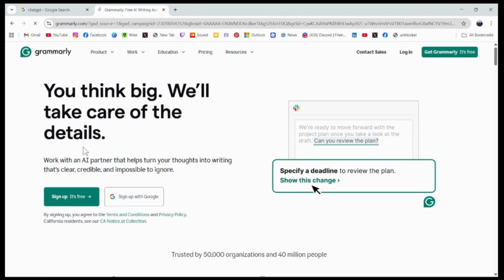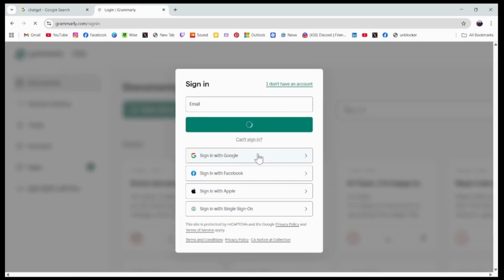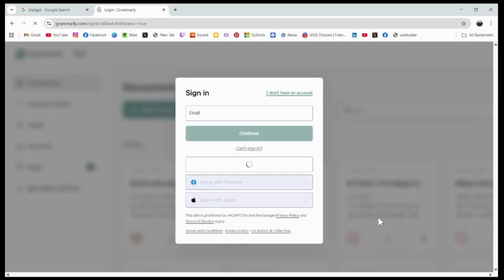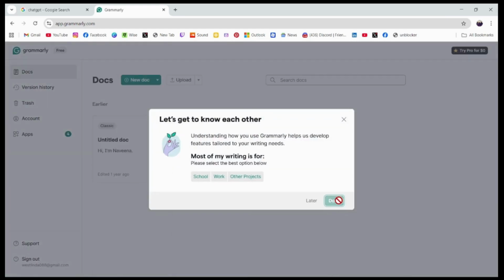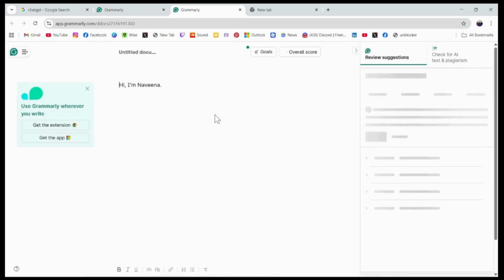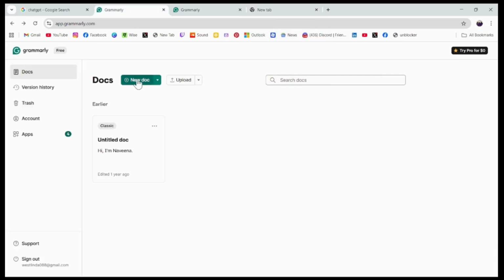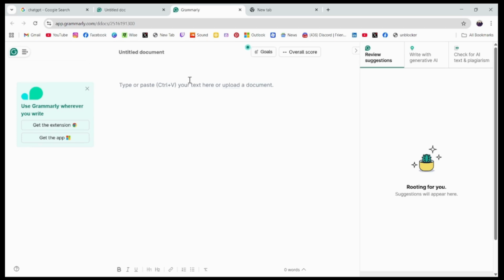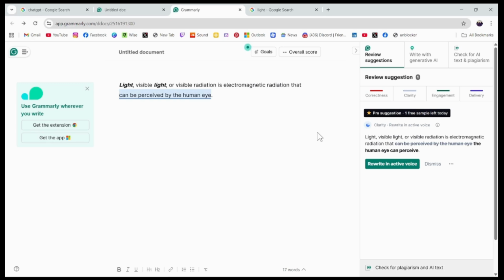How to Use Grammarly to Check AI Content for Plagiarism | Complete Guide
How to Use Grammarly to Check AI Content for Plagiarism

Use Grammarly to check AI content for plagiarism by logging into your Grammarly website and using the dashboard to review your writing. After you open Grammarly in a web browser, you can login with Google, Facebook, Apple, or single sign on, and then reach the Grammarly homepage. From there, you can open a new document and copy and paste the text from your Google document. On the right side, you will have check for AI text and plagiarism, and Grammarly will begin analyzing your document and scan your text for potential plagiarism. This is important because checking AI content for plagiarism helps you avoid plagiarism issues, protect your work, and keep your writing original before you publish or submit it. After the check is done, you can review what Grammarly marks and then continue editing with more confidence.

00:00 Introduction
00:10 check ai content for plagiarism

grammarly plagiarism checker, grammarly, plagiarism checker, plagiarism checker grammarly, grammarly beginner tutorial, how to use grammarly plagiarism checker